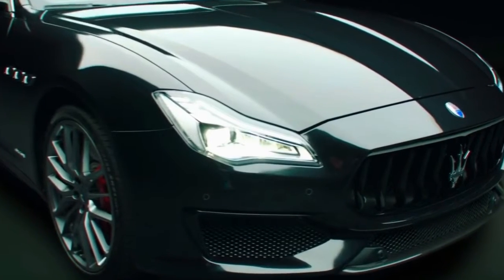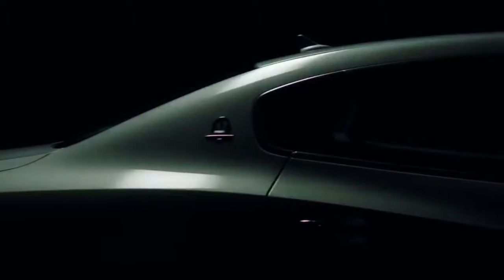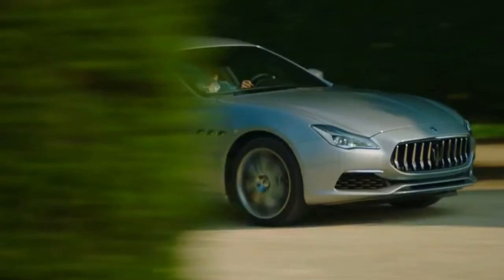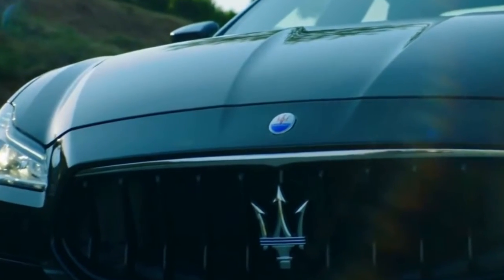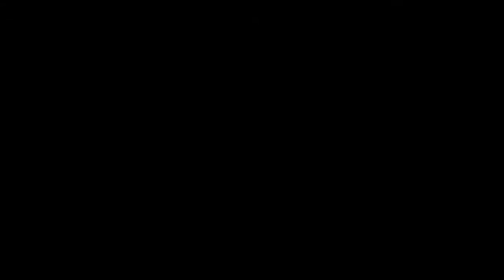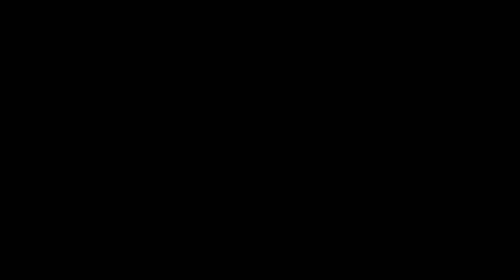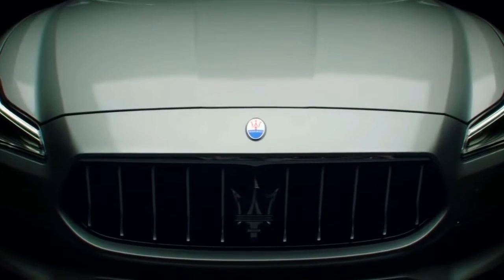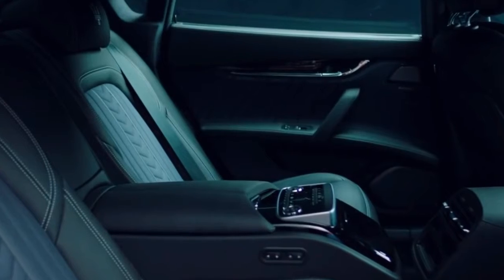2018 Maserati Quattroporte - The original race-bred luxury sedan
2018 Maserati Quattroporte - The original race-bred luxury sedan

The world’s first super saloon
The Quattroporte met a particular need for an exclusive group of discerning motorists. Europe’s emerging network of motorways opened up thrilling worlds of possibility when it came to long- distance travel. With this Maserati, they could all be embraced – at high speeds, in spacious comfort and in breathtaking Italian style.

GranLusso and GranSport trim options
The Quattroporte GranLusso trim is a celebration of this unique approach, foregrounding the luxurious style with specific exterior refinements.

There are some individuals, however, who demand even sharper sporting focus. The GranSport convincingly meets this demand – while remaining true to the essence of luxury grand touring.

Formidable luxury
Luxury, scale and space meet phenomenal dynamic capabilities in the Maserati Quattroporte. It's a unique combination perfectly expressed by this vehicle's stately and flowing yet dynamically intense exterior proportions. The front is dominated by the characteristic grille bearing the iconic Trident.